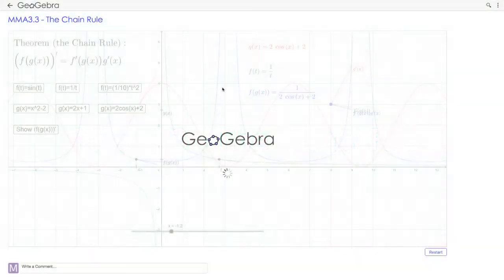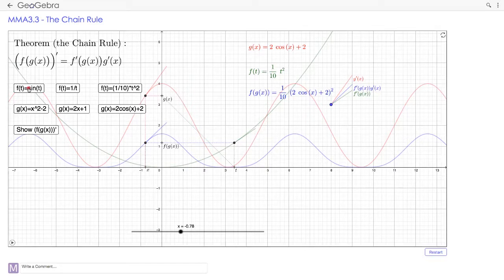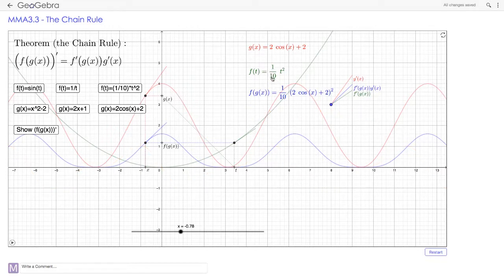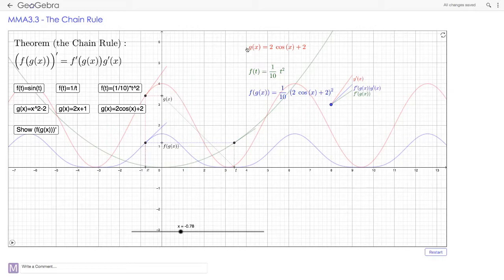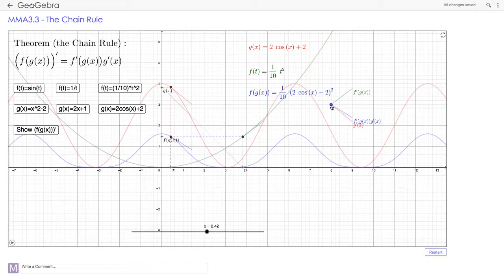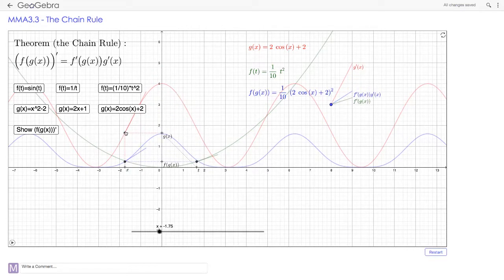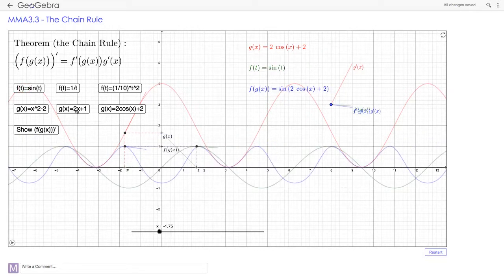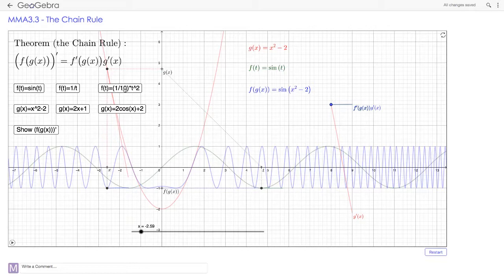MMA3.3 - The Chain Rule